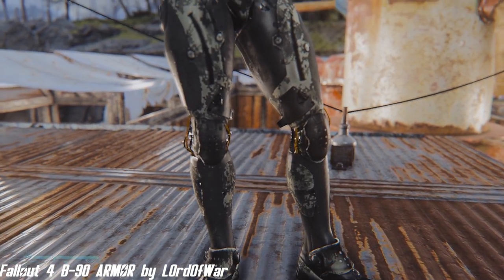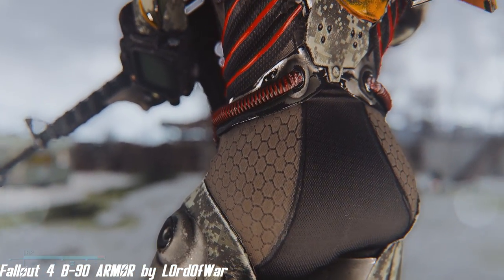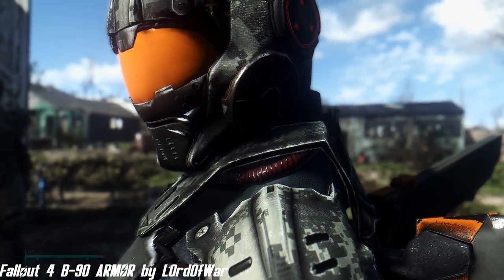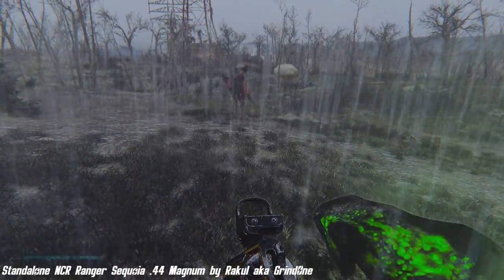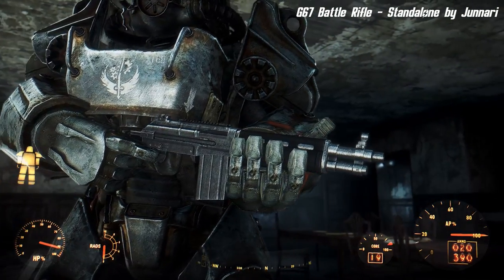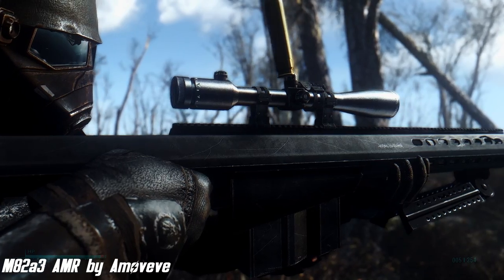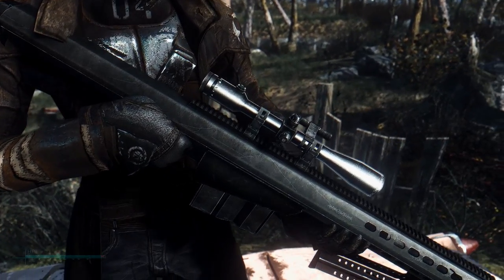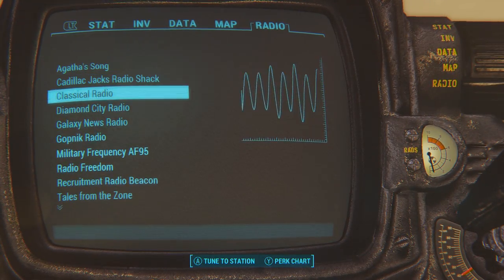Fallout 4 Modz 16: B-90 ARMOR & M82a3 AMR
G67 Battle Rifle - Standalone by Junnari

Standalone NCR Ranger Sequoia .44 Magnum by Rakul aka GrindOne

i7-4790K
GIGABYTE GA-Z97X-Gaming 5
G.SKILL Ripjaws X Series 16GB
SAMSUNG 840 EVO 250gb boot drive
SanDisk Ultra II 2.5" 480GB SATA III
western digital blue 2 TB
EVGA 980ti hybrid